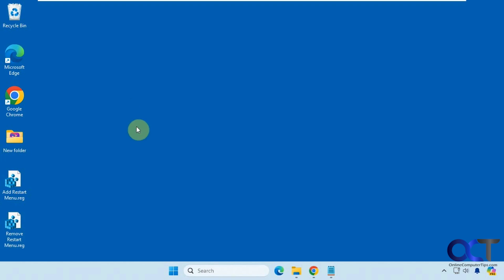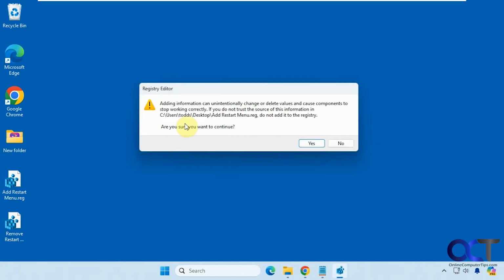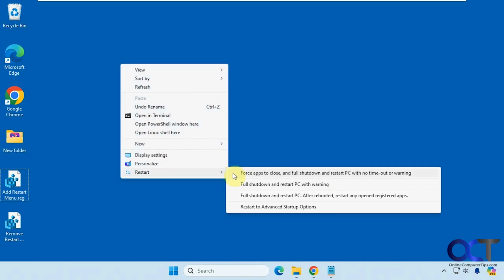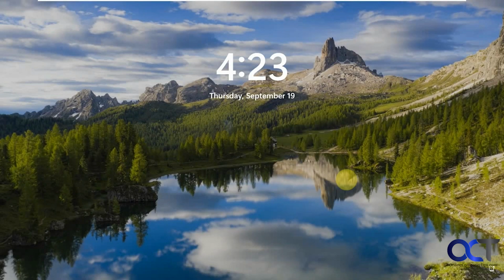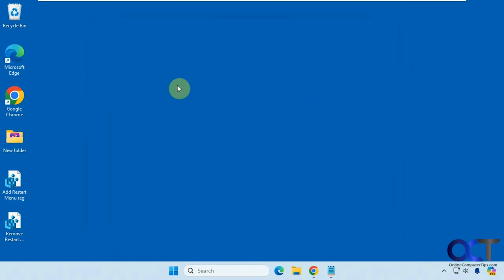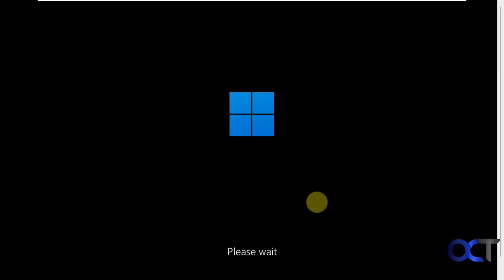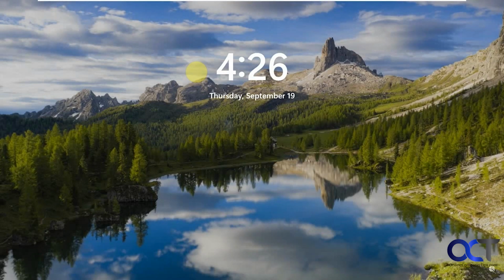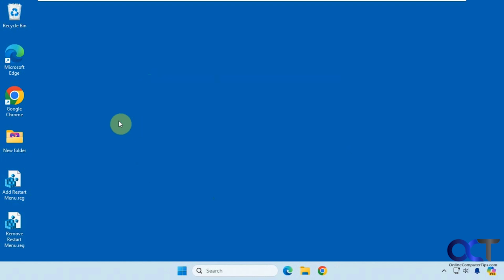Add a Custom Restart Right Click Context Menu to Windows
If you want an easy way to reboot your computer that provides additional options that the regular restart method does not, then you may be interested in this desktop right click restart context menu tweak. When you add this to your PC, you will have a restart choice when you right click which will include the following options.
Force apps to close, and full shutdown and restart PC with no time out or warning.
Full shutdown and restart PC with warning.
Full shutdown and restart PC. After rebooted, restart any opened registered apps.
Restart to Advanced Startup Options.

Here is a link to the video showing how to add the right click shutdown context menu option.

Here are some videos showing you ways that you can restore the classic right click context menu for Windows 11 so you do not need to click on show more options.